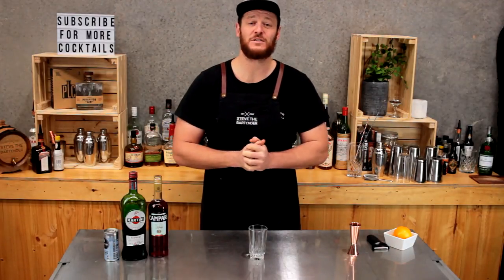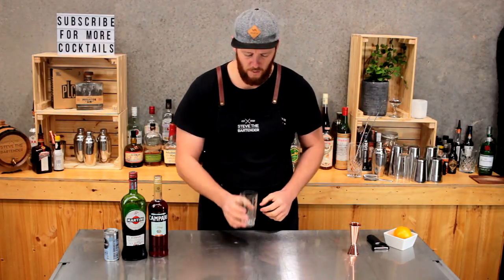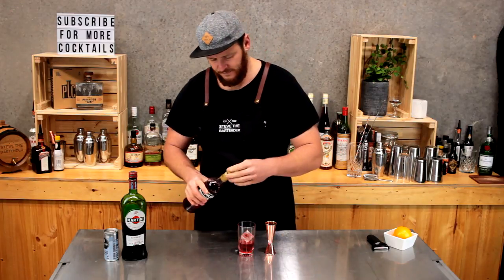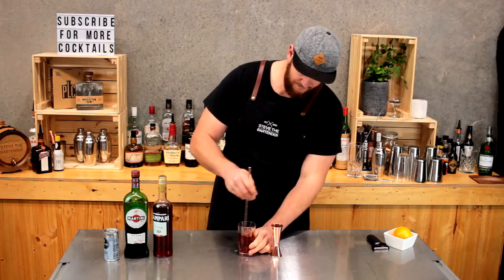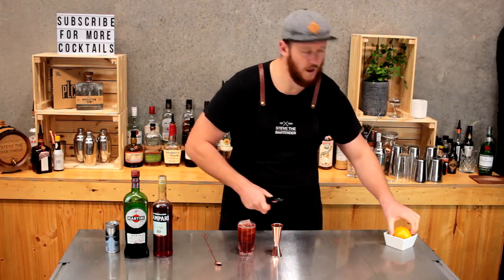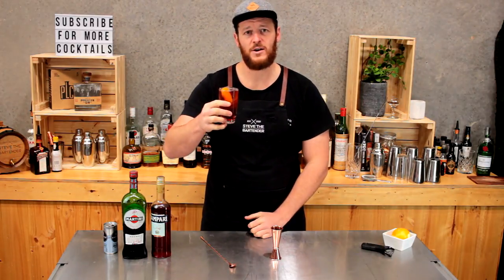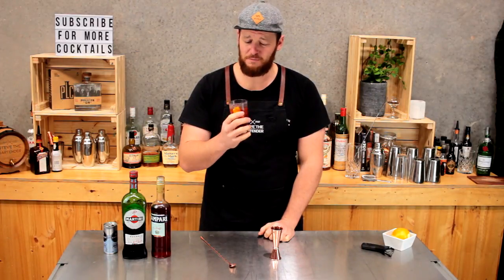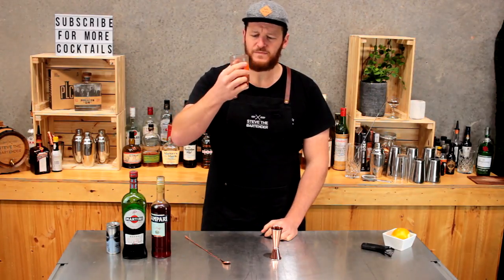NEGRONI WEEK: Americano Cocktail Recipe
How to make an Americano

This classic Campari cocktail is the ideal aperitif. Bitter Campari notes sweetened by vermouth and lengthened with a spritz of soda water.

INGREDIENTS
- 45mL Campari
- 45mL Sweet Vermouth
- Soda Water

HOW TO
1. Fill a high ball with ice
2. Add both the Campari & Sweet Vermouth
3. Top with soda
4. Stir & garnish with a twist of orange